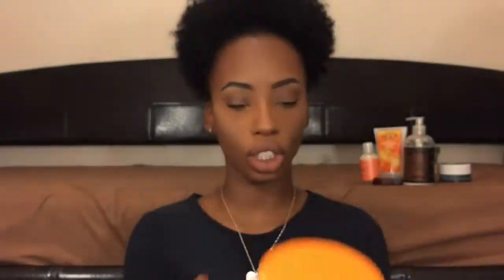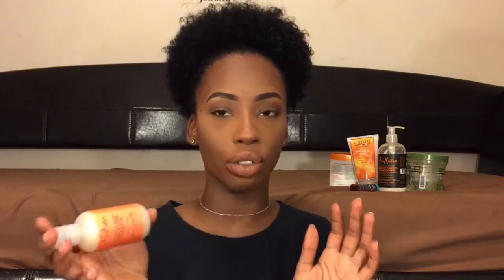Favorite Natural Curly Hair Products | Tayoarts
🌸🌸 THINGS MENTIONED 🌸🌸
Cantu leave in conditioner
Eco styler gel
Cantu Gel oil

Twitter ; TayoArts

Instagram ;  TayoArts

Facebook ; Tayo Arts